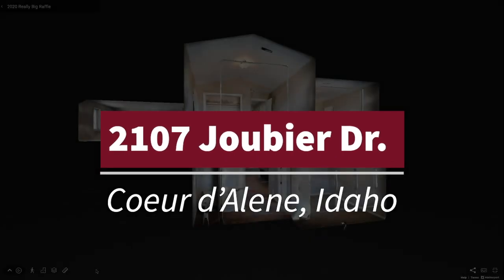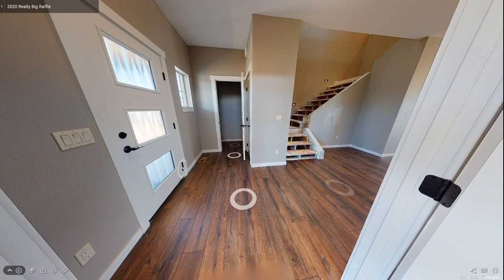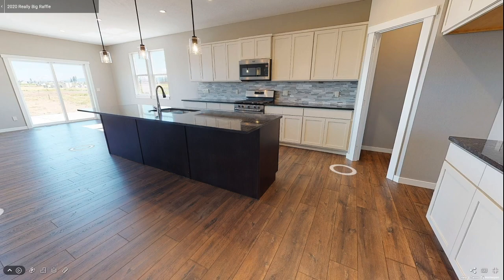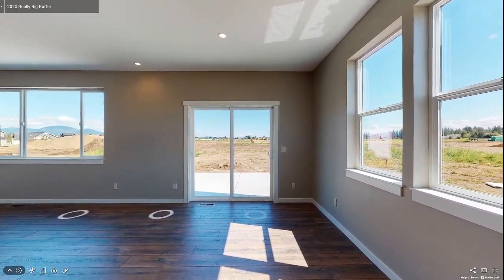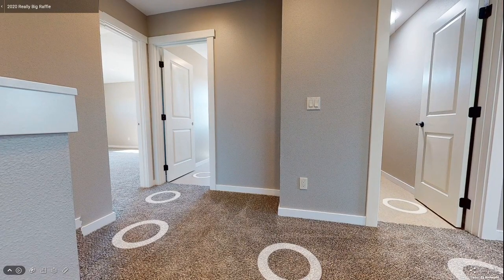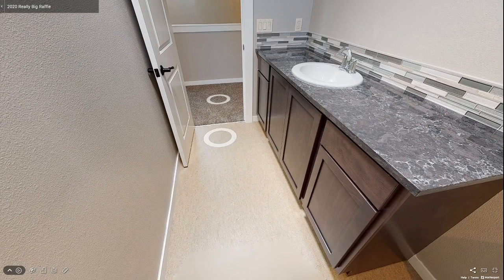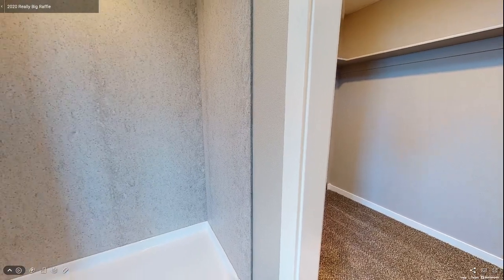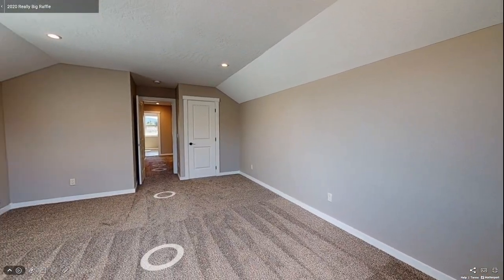2020 Really BIG Raffle Home Virtual Tour with Audio Description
North Idaho College Foundation Really BIG Raffle
This video virtual tour has been setup to be an accessible alternate version of the Matterport virtual tour